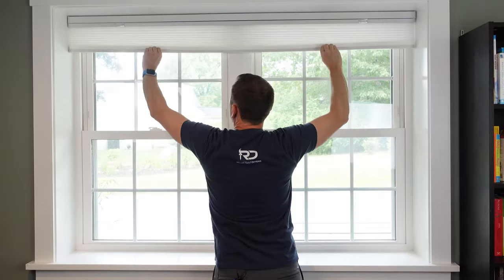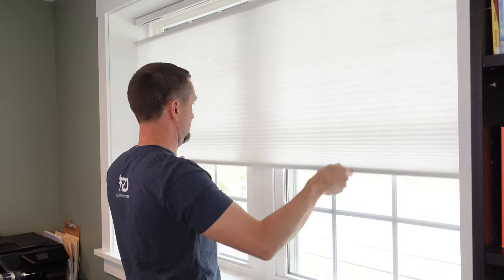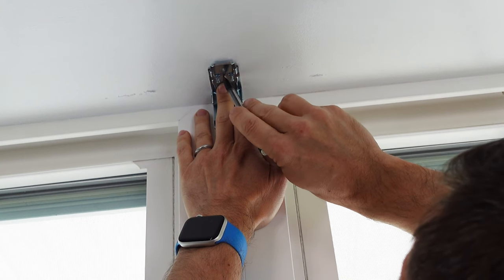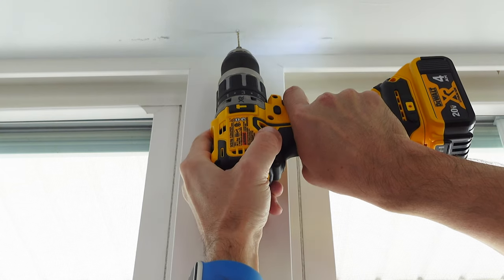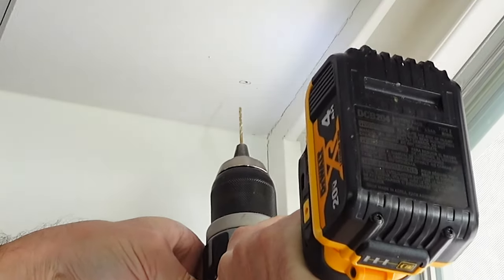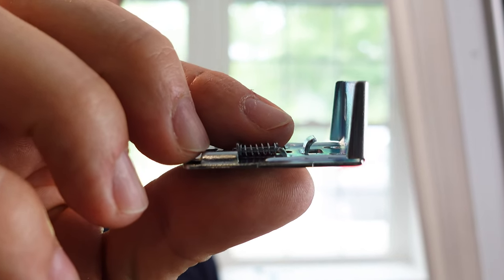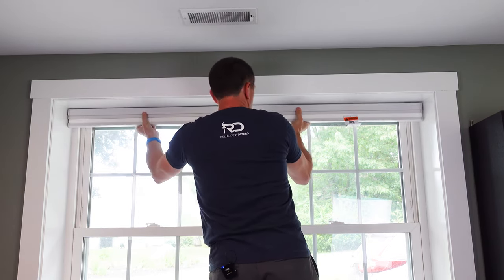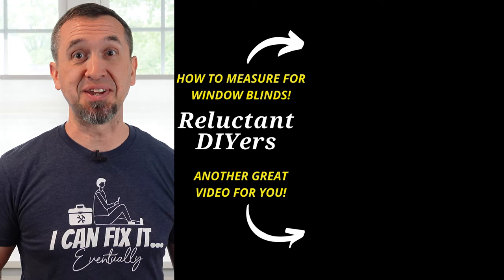How to Install Blinds for Your Windows - For Beginners!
Window Shade Installed in This Video:

If you want to know how to install blinds or cordless window shades, this video is for you.  I walk you through the basic steps needed to get this job done.

Our mission at Reluctant DIYers is to help YOU overcome challenging situations, find ideas to help you create new options in your living space, and Do It Yourself with confidence. Whether you want to DIY or not, this channel is for you. From simple tasks to more complex creations, we'll cover it all.